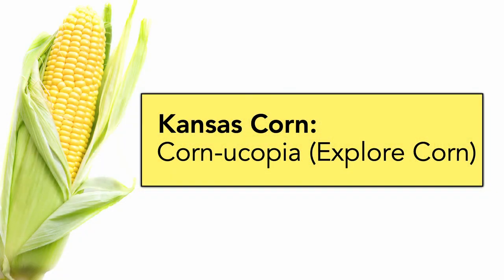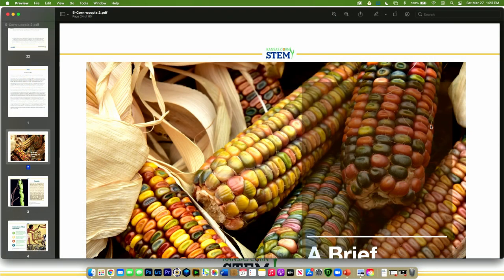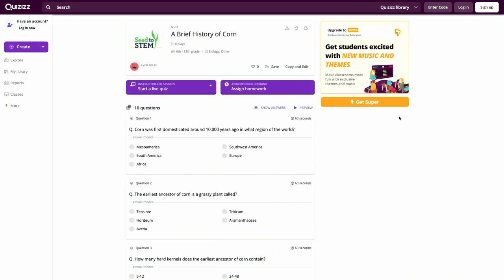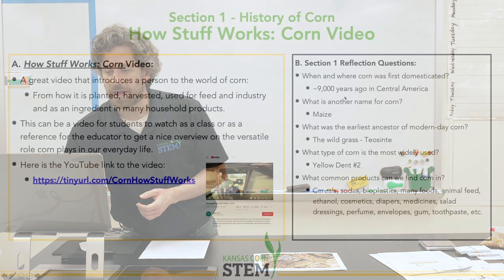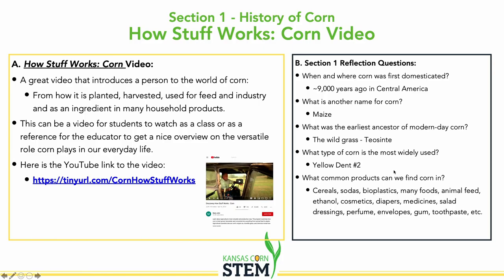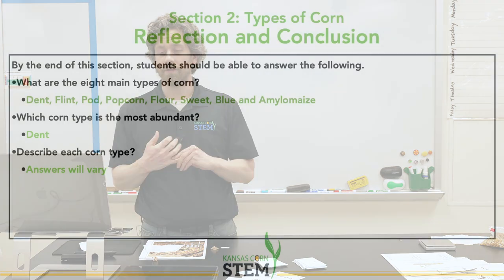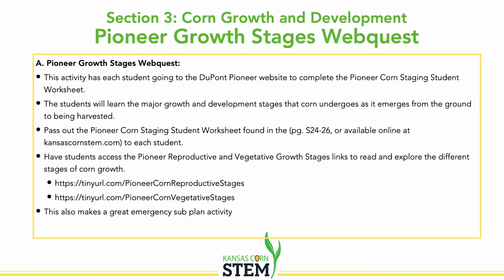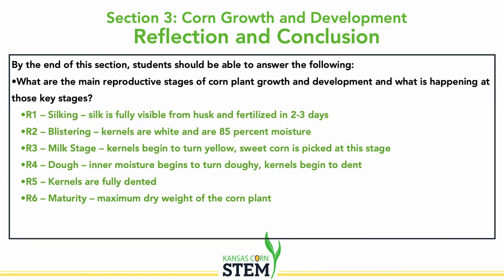Corn-ucopia, Seed to STEM Middle and High School workshop, led by Christopher Remmich